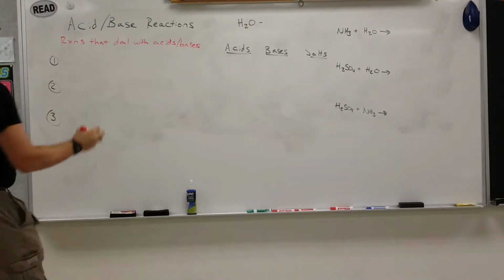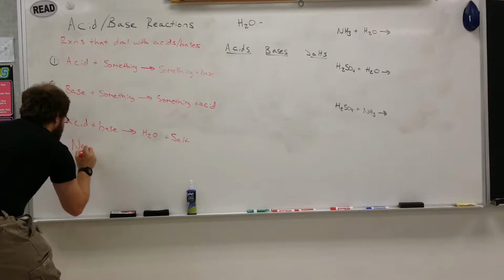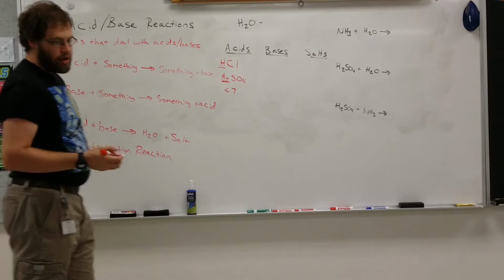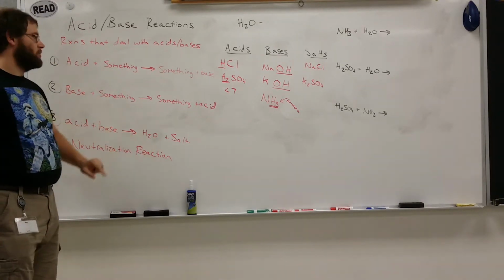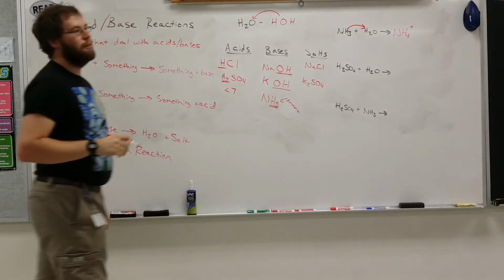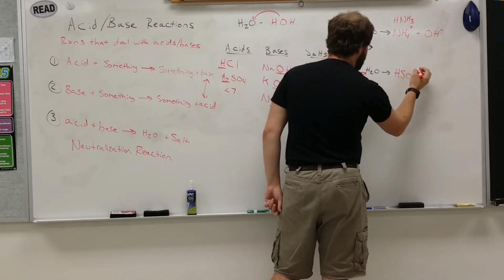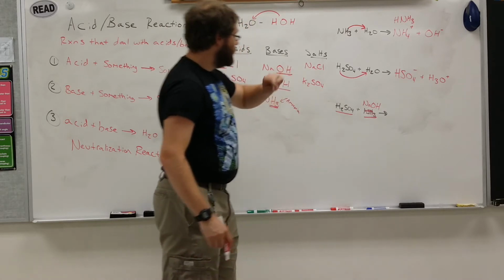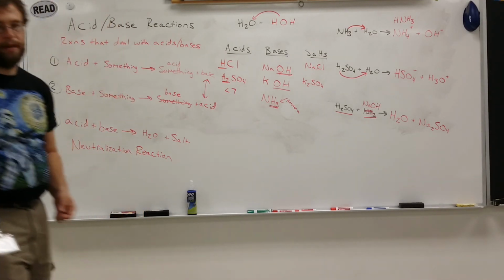Acid Base Reactions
A video detailing basic acid and base reactions.  Also covers neutralization reactions.